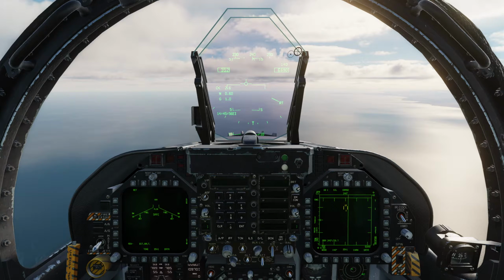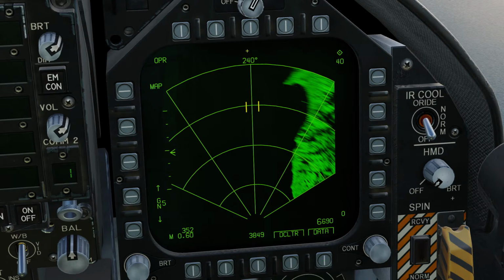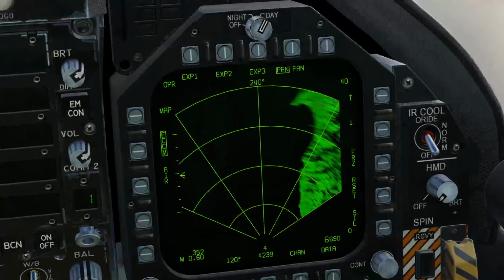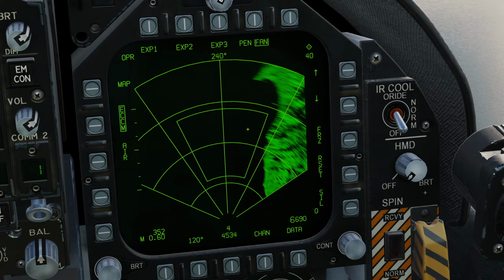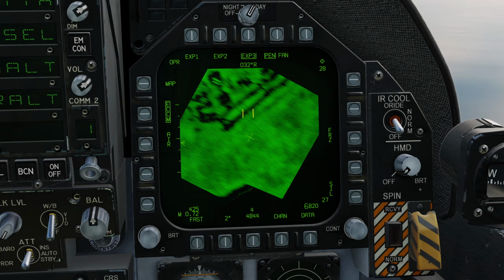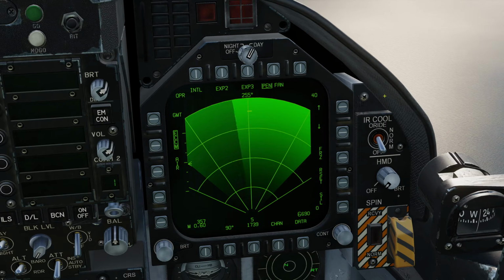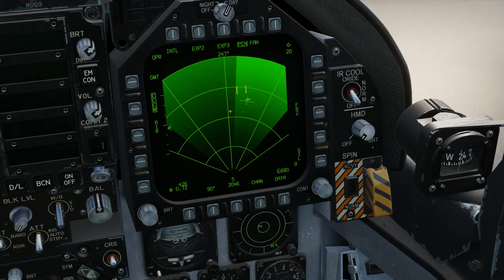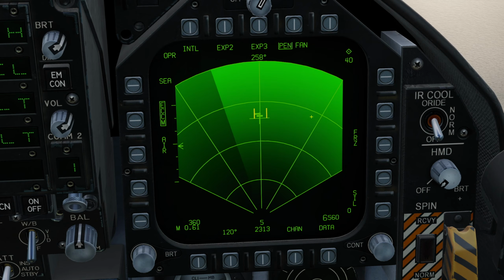DCS F/A-18C Tutorial 6 - A/G Radar Modes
In this tutorial I demonstrate A/G radar modes in the hornet covering MAP, GMT and SEA. Note that currently there are bugs with GMT and SEA modes as well as the operation of the TDC when not in realistic TDC slew mode. I'll update once these are fixed.